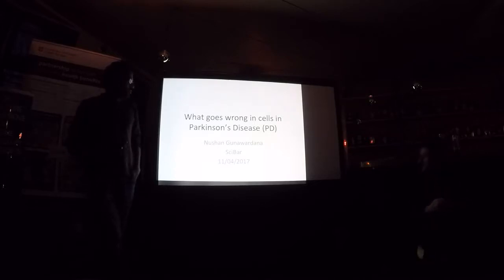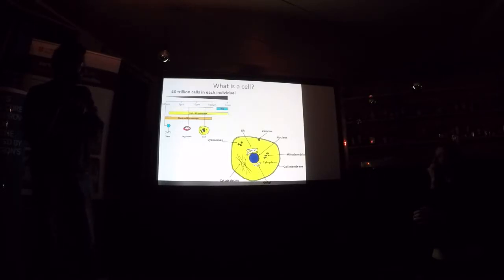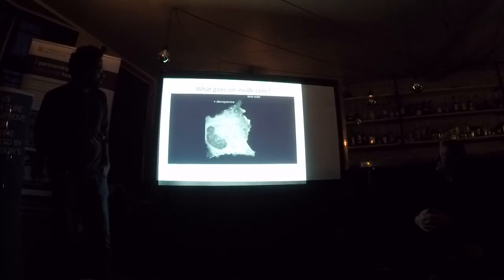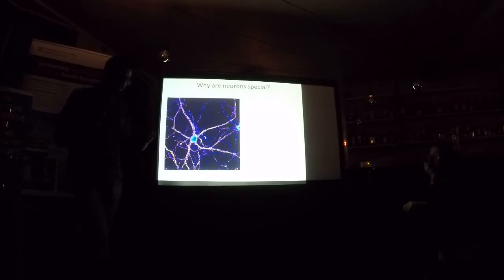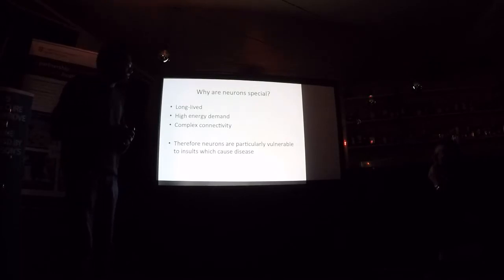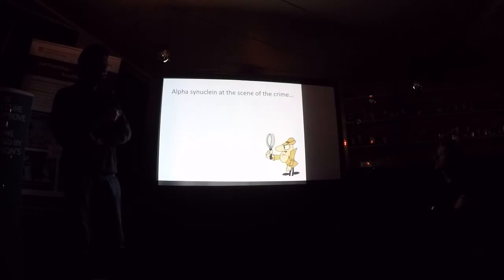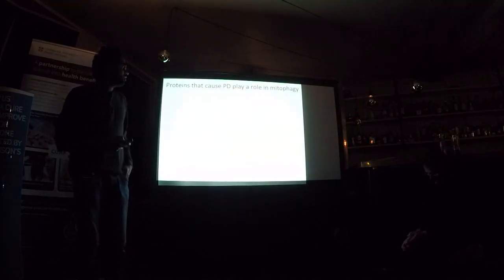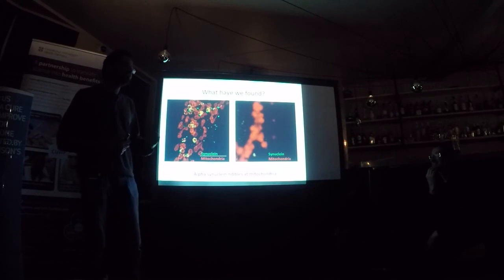World Parkinson's Day SciBar Talk 2